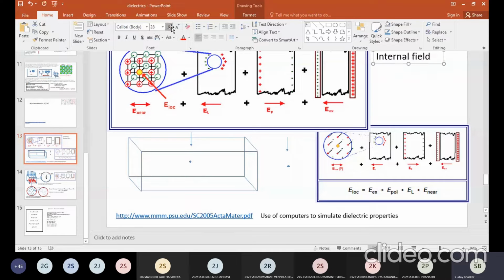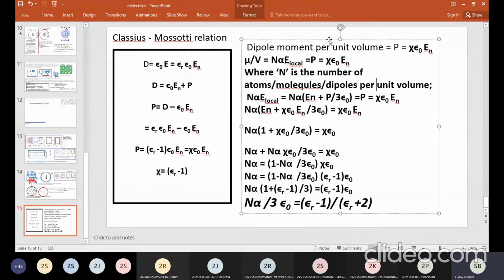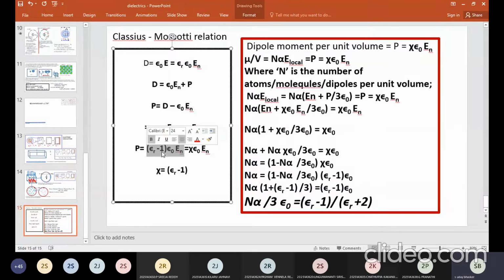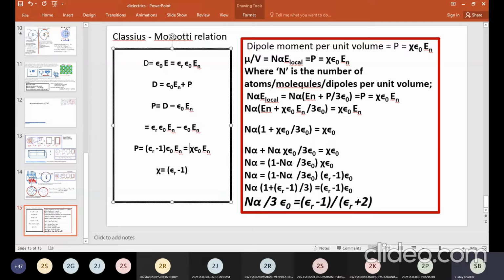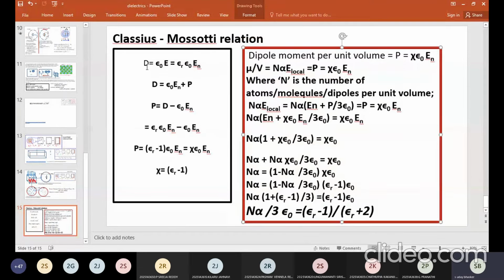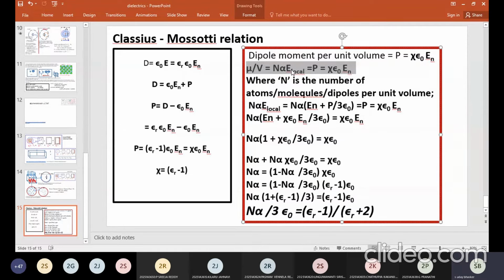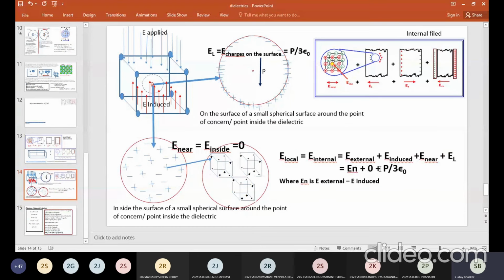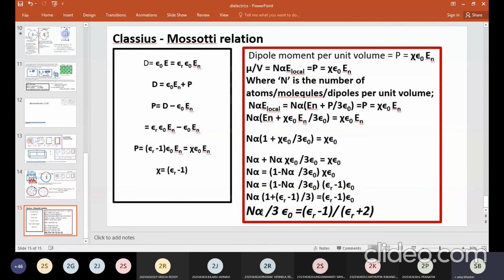11 Clacius Mossotti relation